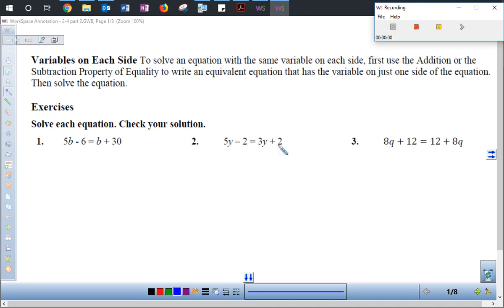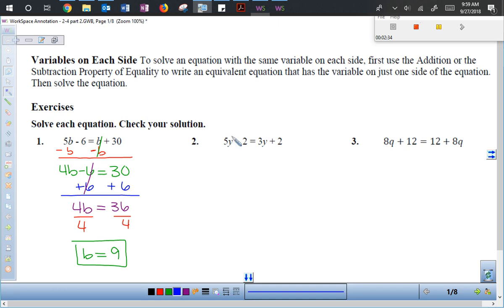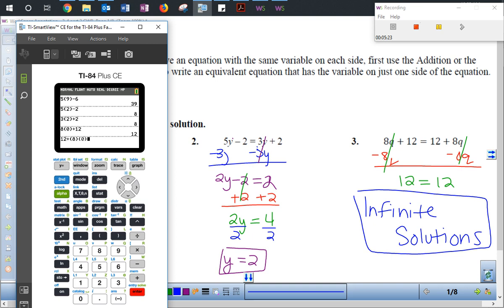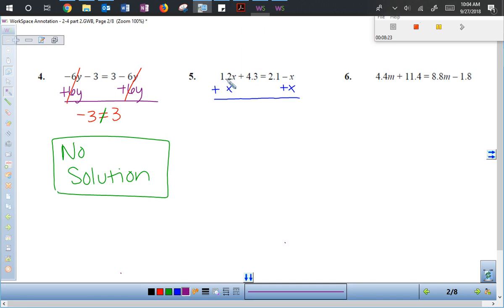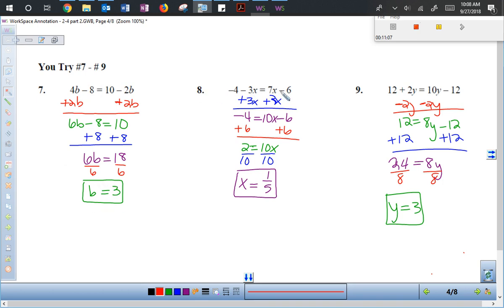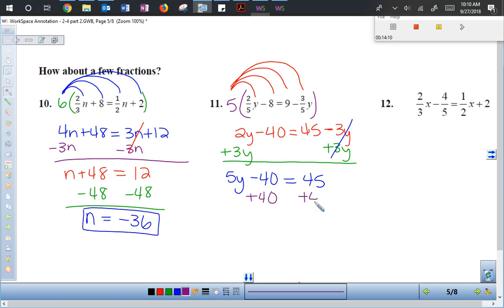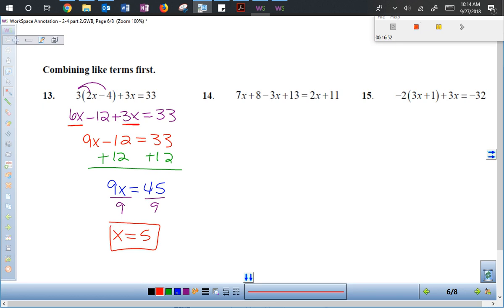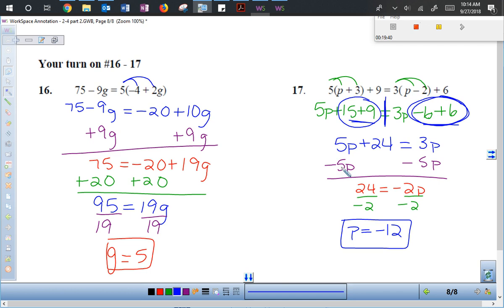2-4 Part 2